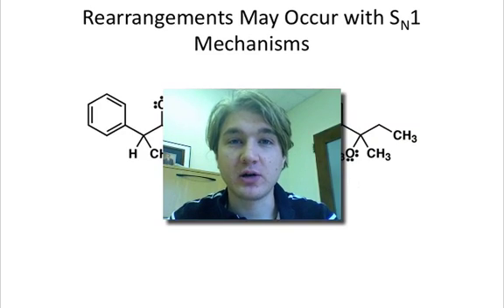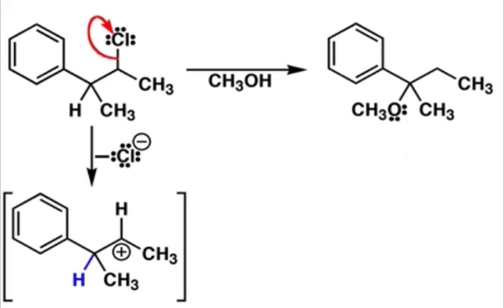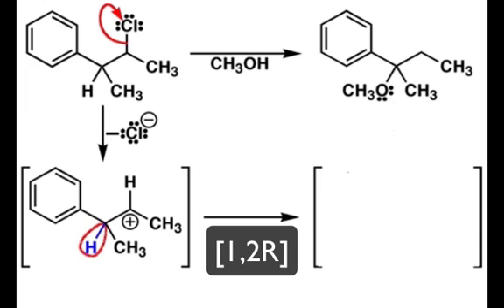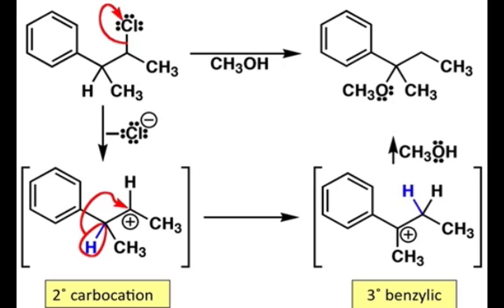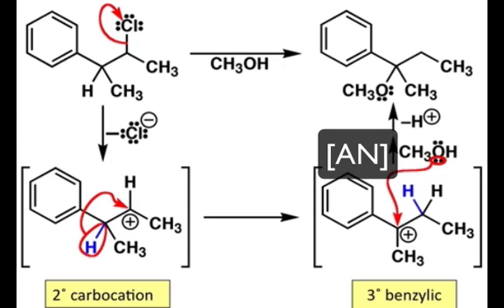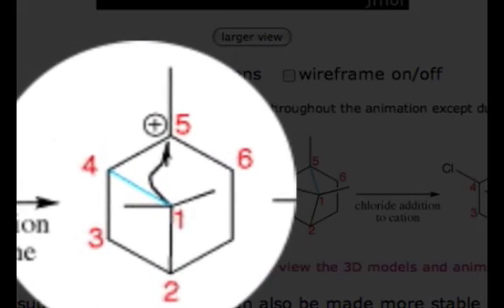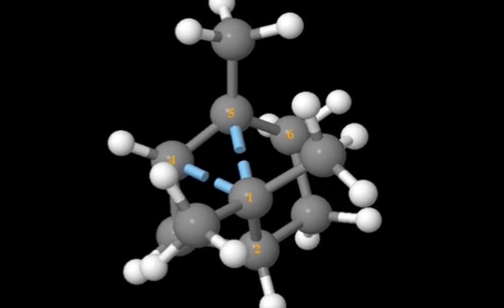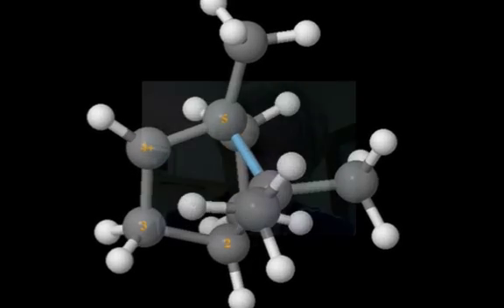Carbocation Rearrangements in the [SN1] Pathway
(External Link to Molecular Models). Carbocation intermediates generated in substitution and elimination are prone to rearrange by a [1,2R] step.  This webcast illustrates some examples.